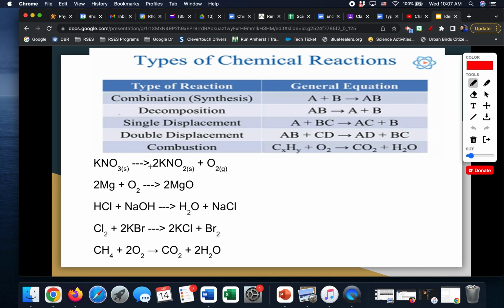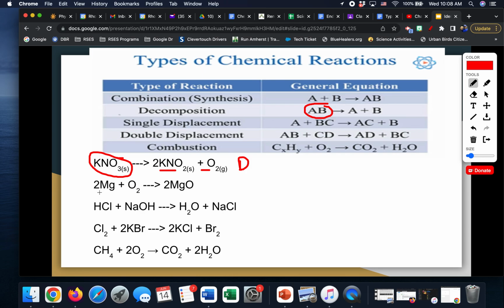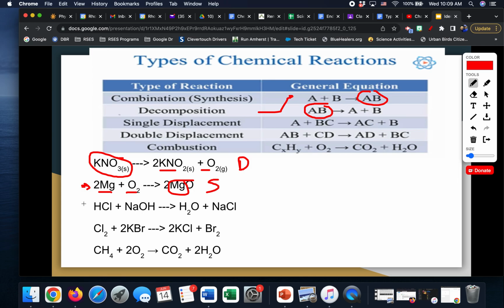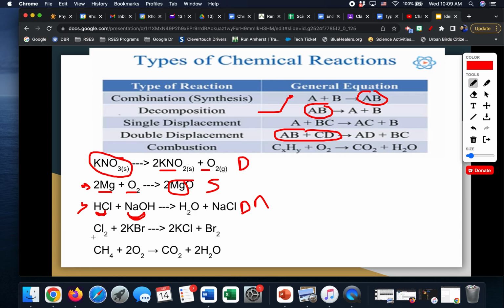Identifying Reaction Types Help Video